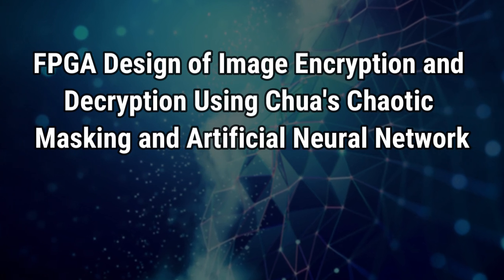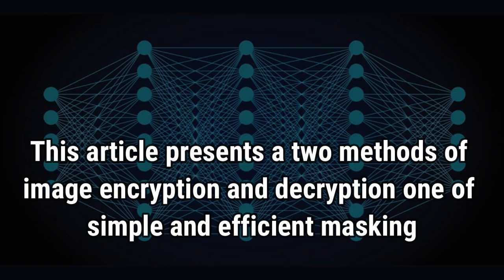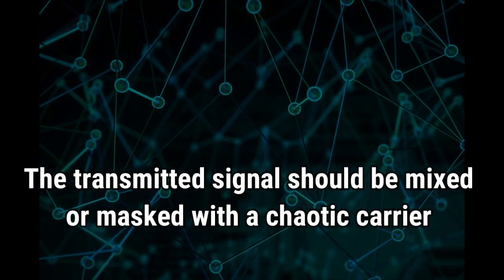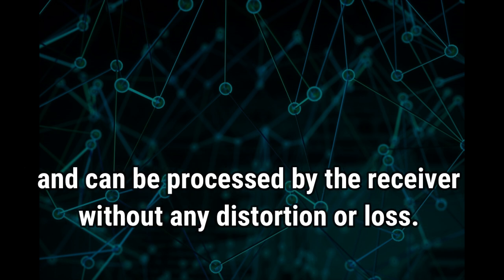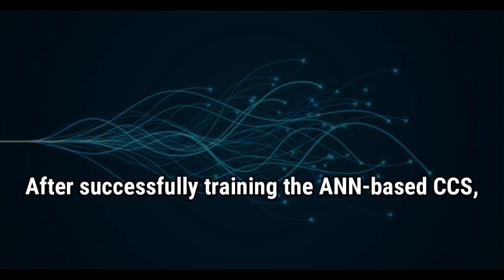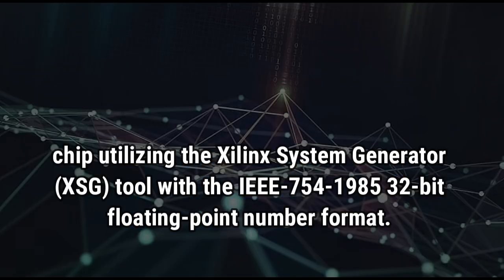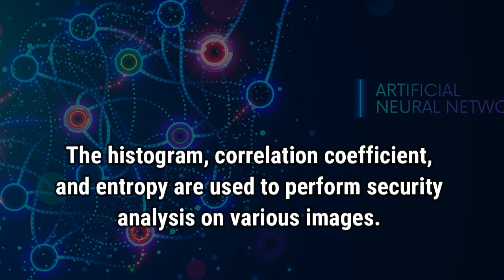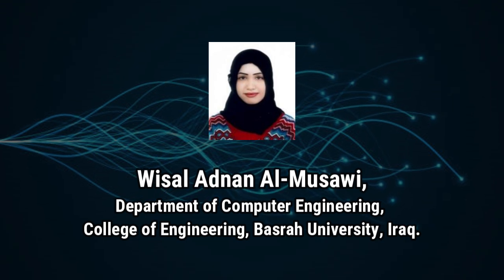FPGA Design of Image Encryption and Decryption Using Chua's Chaotic Masking and Artificial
FPGA Design of Image Encryption and Decryption Using Chua's Chaotic Masking and Artificial Neural Network